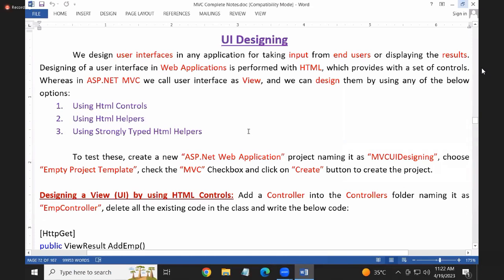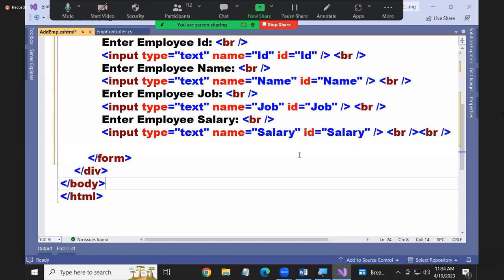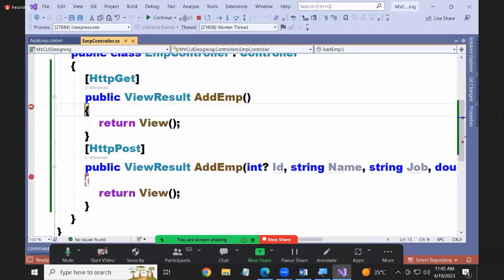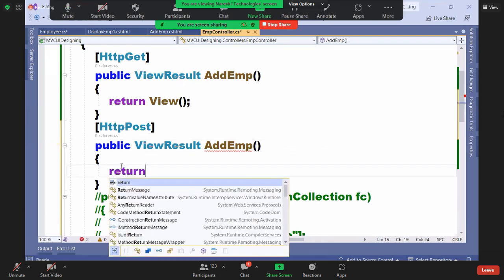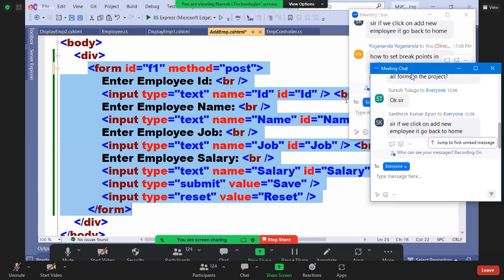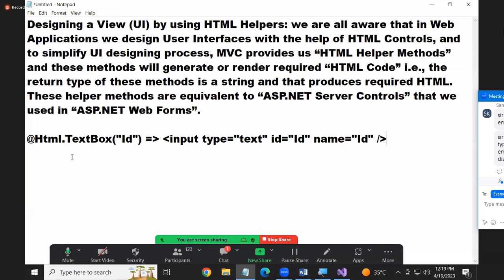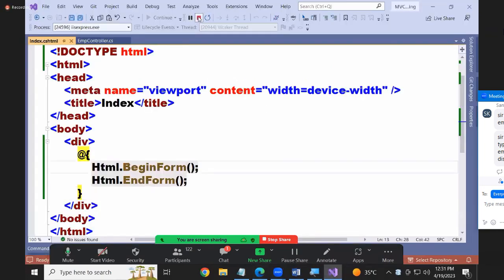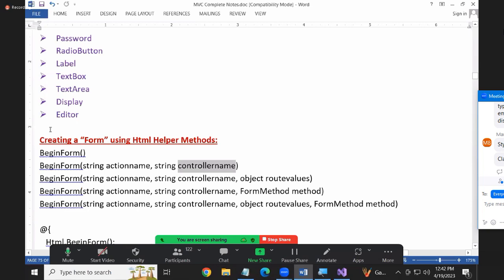Day 18 19 04 2023 ASP NET Core MVC 5 + MVC Core